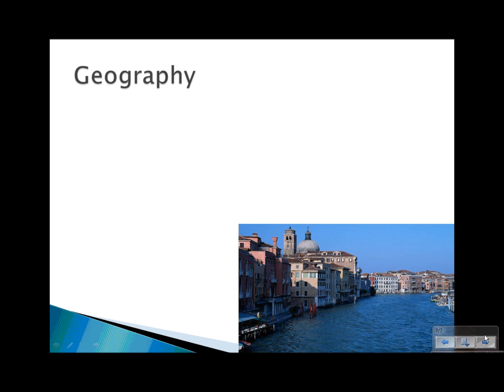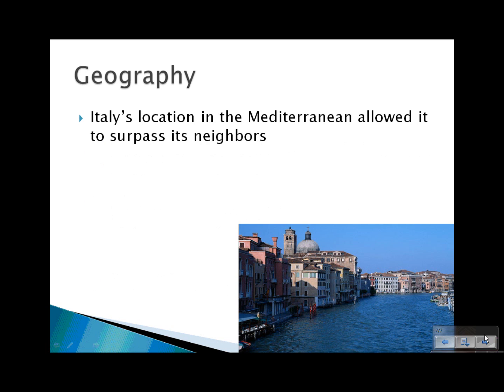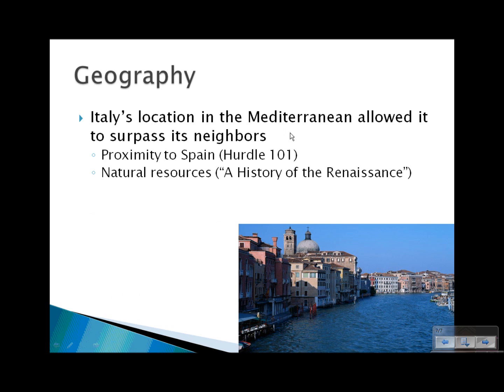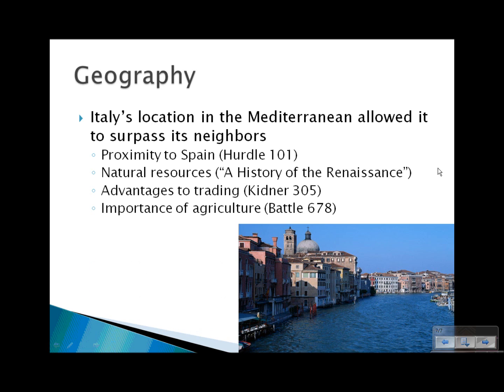Presentation Example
This will provide some info on common questions for the Freshman Research Presentation.